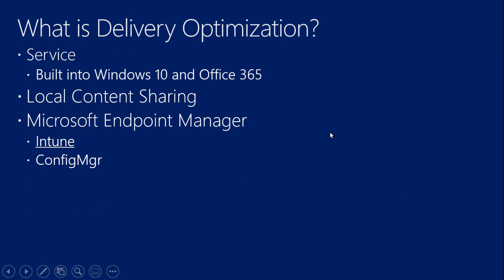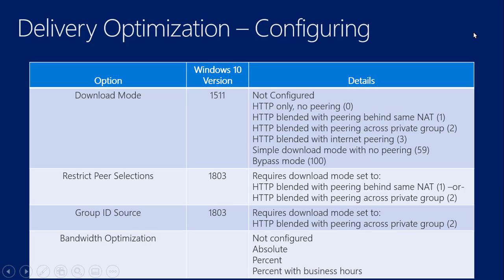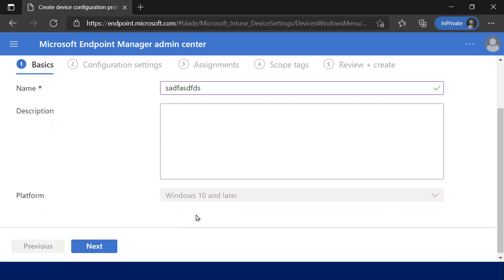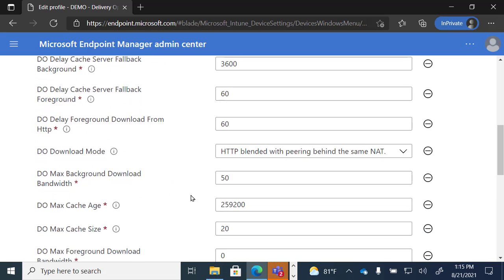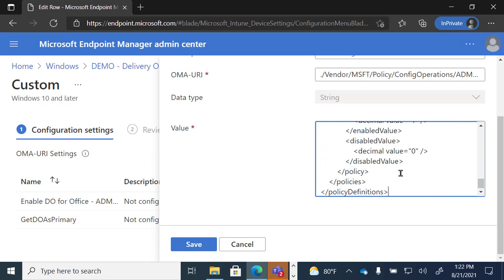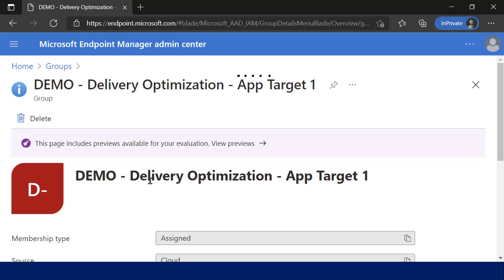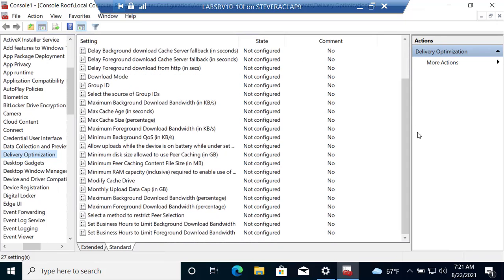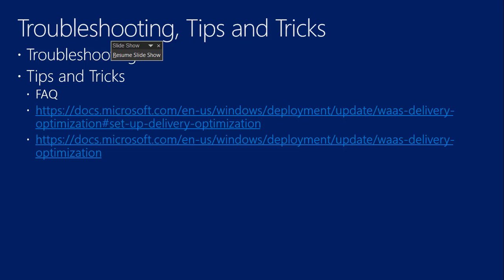Microsoft Endpoint Manager Intune Configuration Profiles Part VII Delivery Optimization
This session is part VII of a series focused on Configuration Profiles in Microsoft Intune.  This session focuses on Delivery Optimization and details the configuration options and reviews a demo set of deployed configurations.  The session demonstrates using activity monitor to determine the impact of and validate Delivery Optimization operation and concludes with troubleshooting options available.